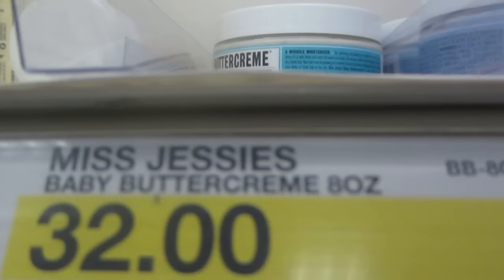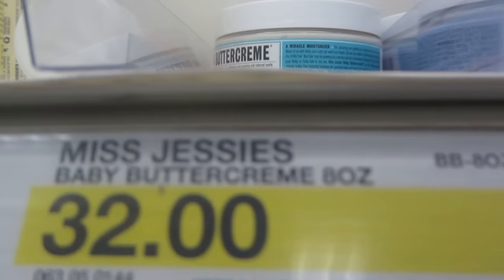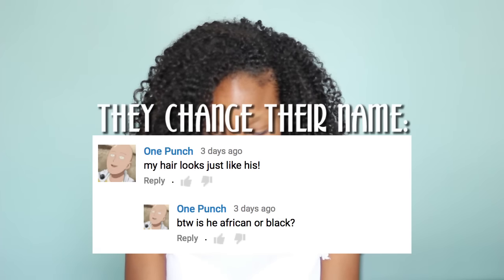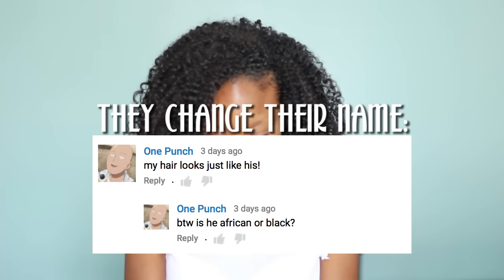My Favorite Curly Hair Products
My Favorite Hair Care Products (updated). Thanks.